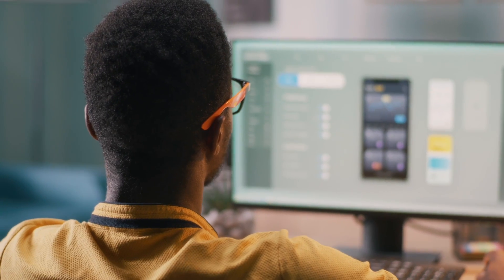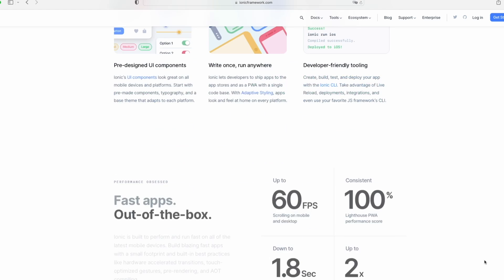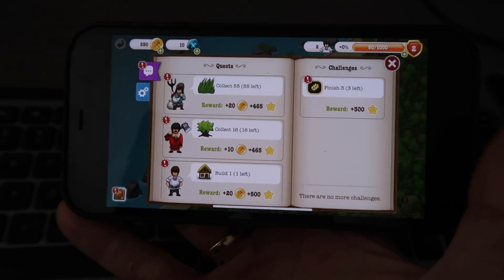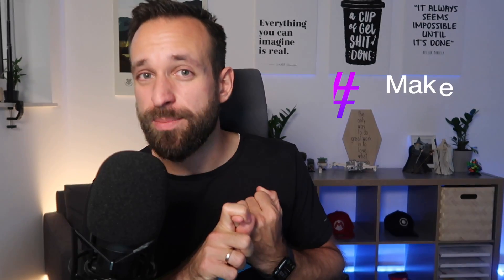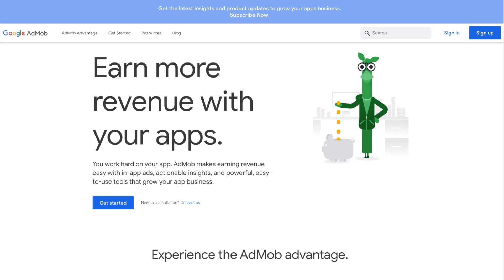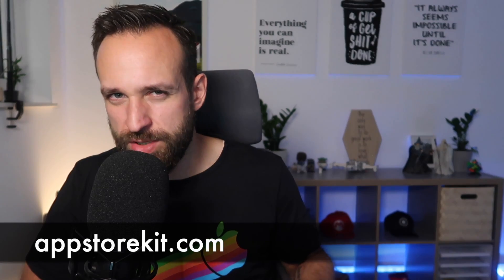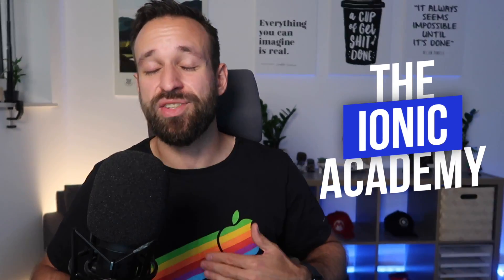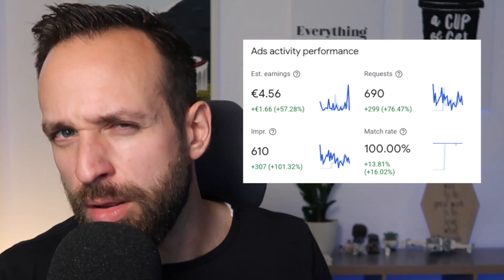Make money building mobile Games $$$ (super simple!)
I've built a game called Crossing Numbers and here are all the steps and challenges it takes to build your own mobile game and make money!

00:00 intro
00:44 Find your app idea
01:14 Design your idea
01:46 App Development
03:08 Game assets & Animations
04:19 Source code repository
05:20 Monetise your mobile game
07:23 Beta testing
07:47 Ap Store Optimisation
08:53 App Review
09:51 Release of your App
10:28 Bugfixing after release
11:21 Make money with your game